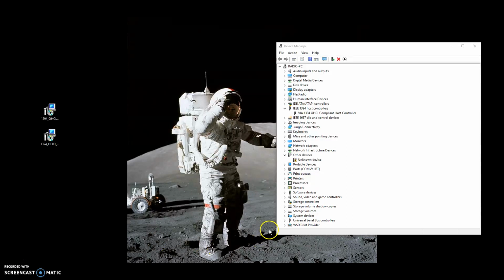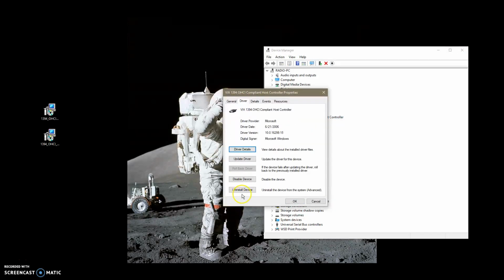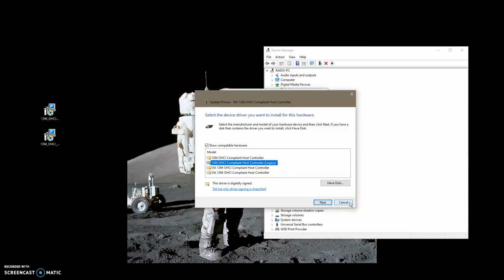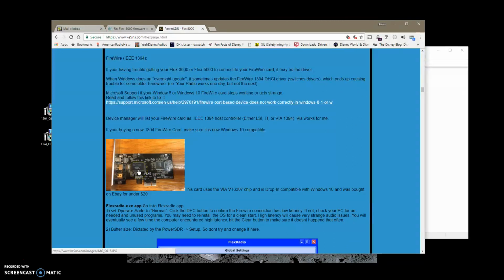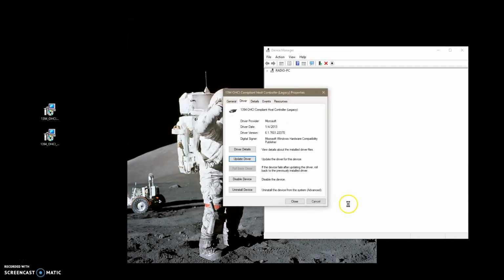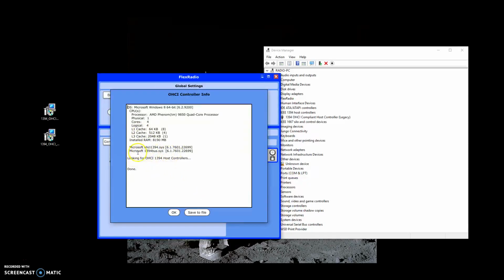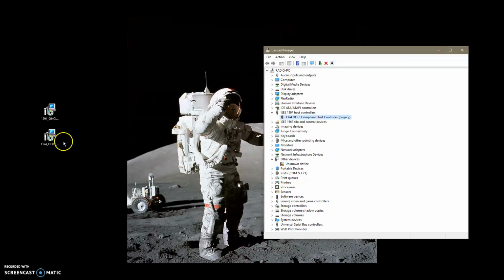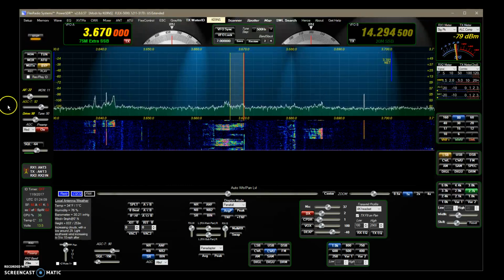PowerSDR FireWire Issues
For users running Win8 or Win10, and a Flex-3000 or Flex-5000:

Sometimes after an overnight Windows "Update" your FireWire 1394 connection will no longer work, or work poorly.
Also you may find PowerSDR crashes if you try to run your Flex-3000 or Flex-5000 at 192k SR.

This video helps to show you the procedure to select an alternative IEEE 1394 FireWire OHCI controller driver. "Legacy" driver. And hopefully fix your FireWire connection.

Darrin ke9ns